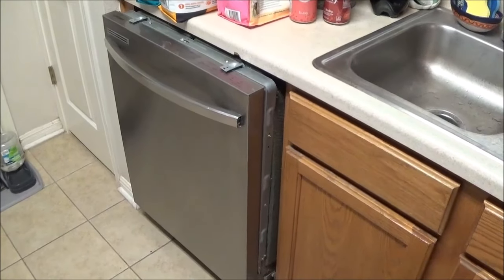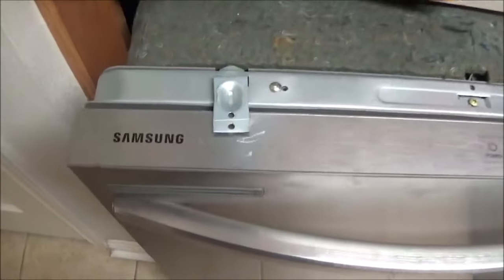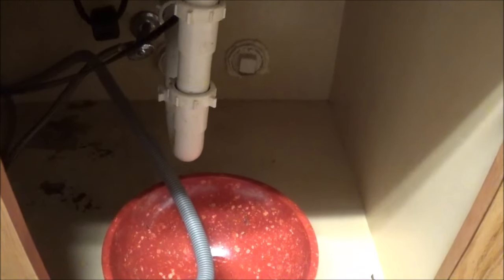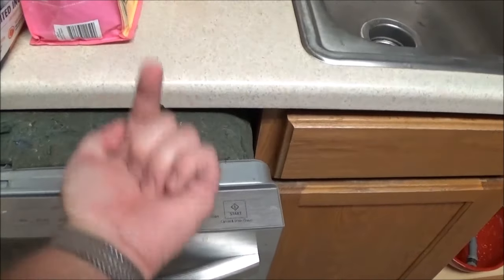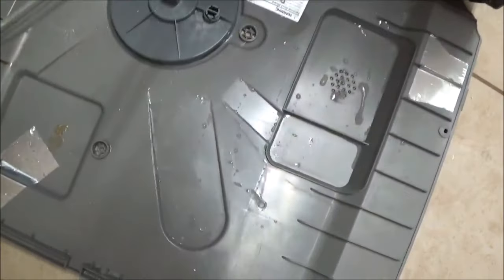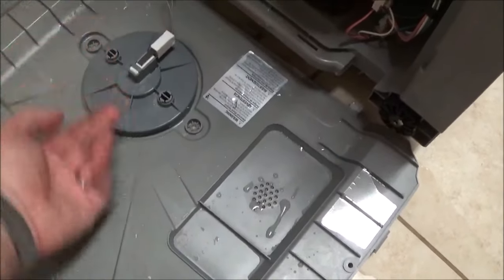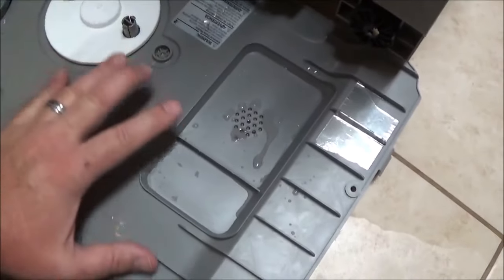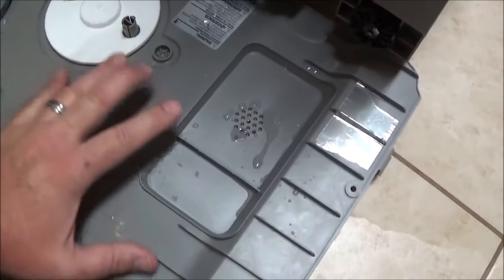Samsung Dishwasher Blinking Normal Light FIX!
This video will tell you how to fix the blinking normal light on a Samsung Dishwasher.

Dishwasher Water Inlet Valve:  Use only if that is your problem source. Proper troubleshooting is needed first before considering ordering.